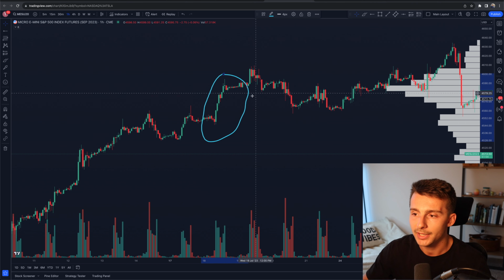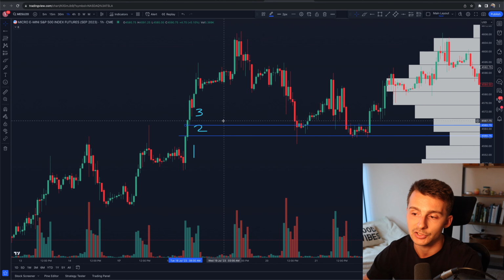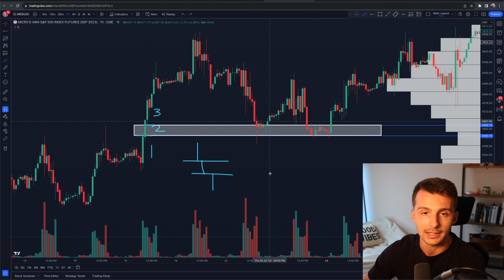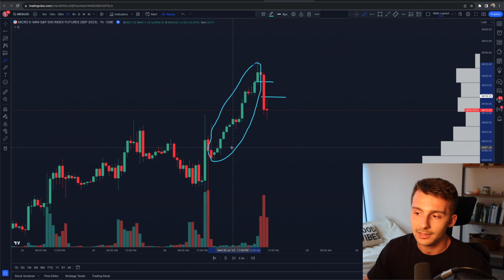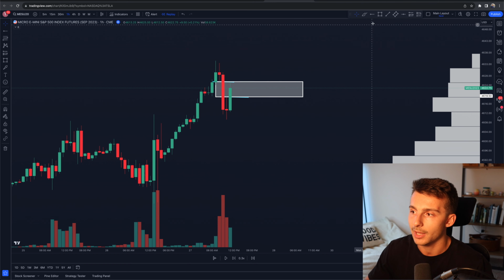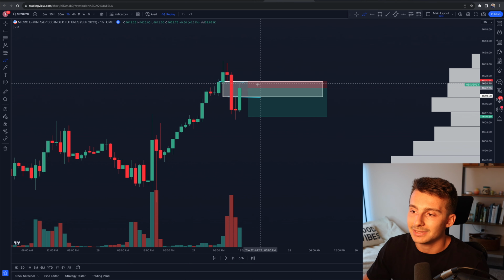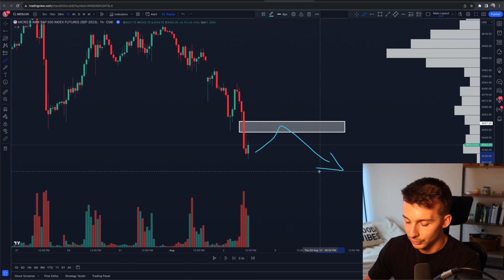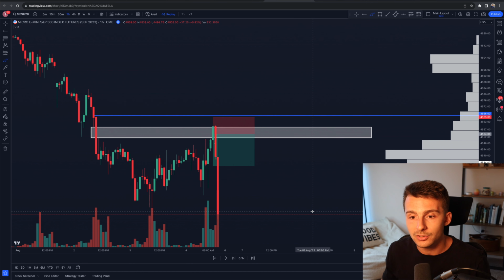How To Trade The Fair Value Gap | Futures Trading Strategy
In this video we are covering fair value gaps, what they are, how to spot them and then how you can use them in your own trading strategies.

🔽 MORE RESOURCES 🔽